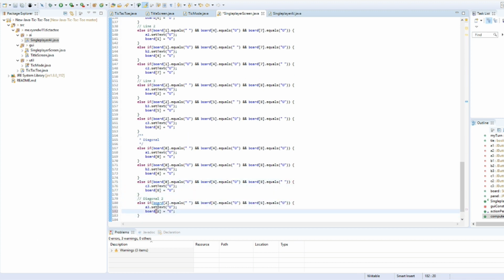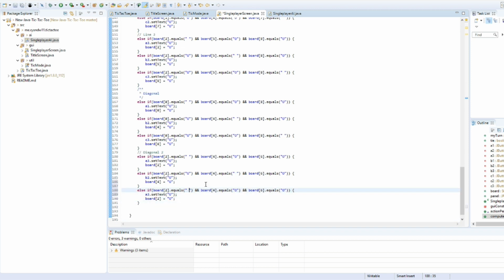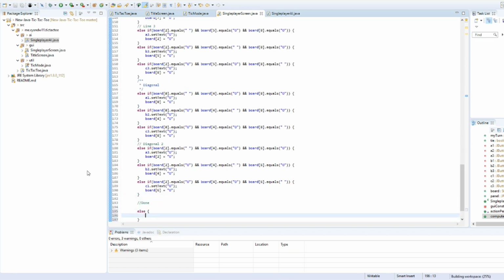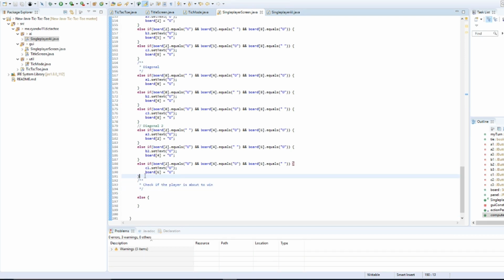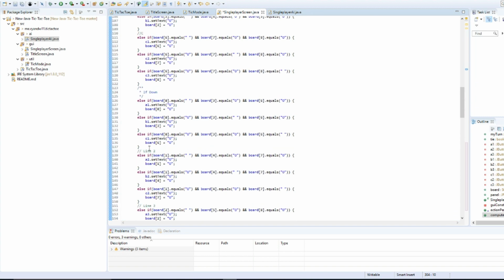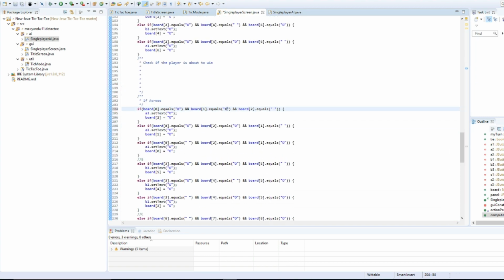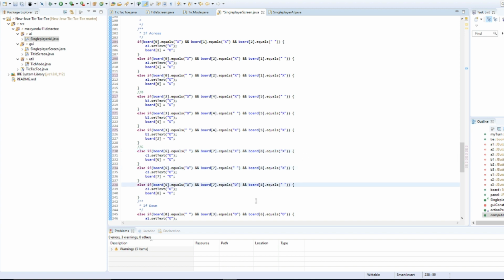Tic-Tac-Toe | Java Speed Coding | Part 1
I decided to speed code a tic-tac-toe game. This is based off of one of my older project that never worked. Here is the old project
I decided to update it to actually make it work. This may not be the best way to do it but it was still fun. The code will be finalized and improved in part 3.

Statistics:
Elapsed Time: 1 hour 55 minutes.
Speed: x10
Lines of code: ~882
Java Version: Java 8